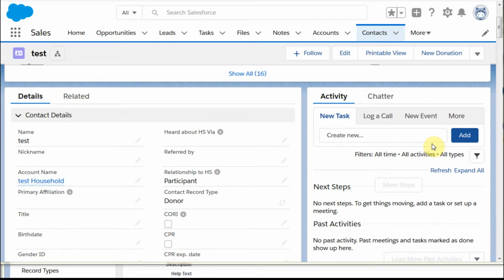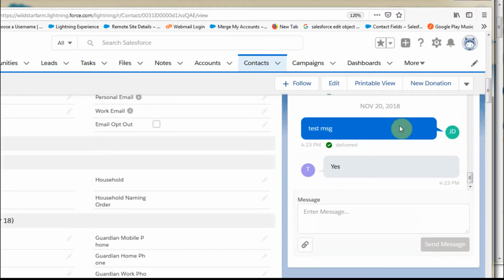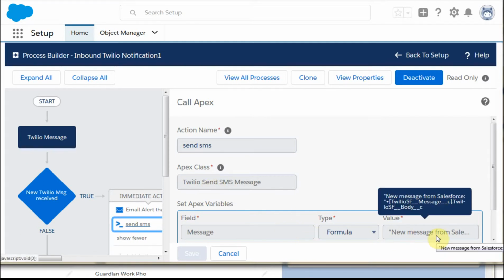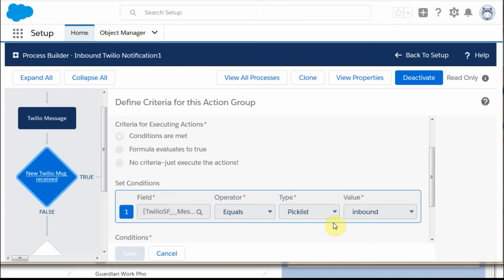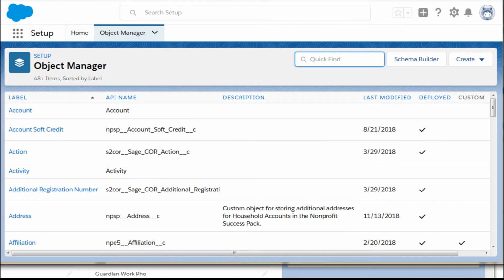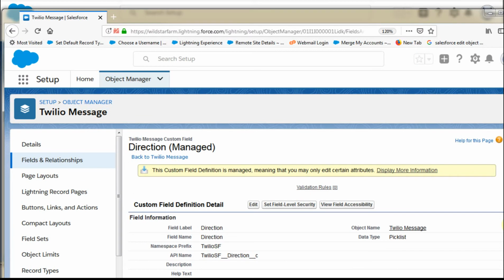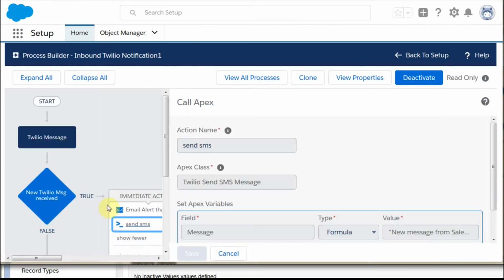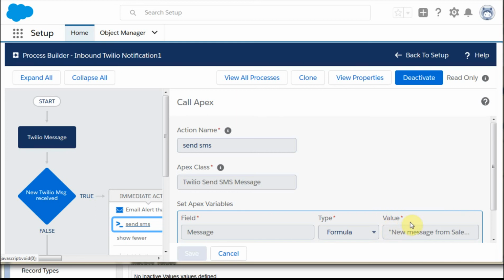Twilio-Salesforce SMS Texting - Response Alert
Shows steps for creating alerts from Salesforce Lightning (using Process Builder) when a text message is received in response to an SMS message sent via the Twilio for Salesforce App from the Salesforce App Exchange. The key is to trigger on Inbound Direction in the Twilio Message custom object.